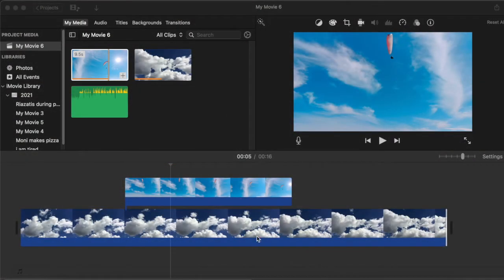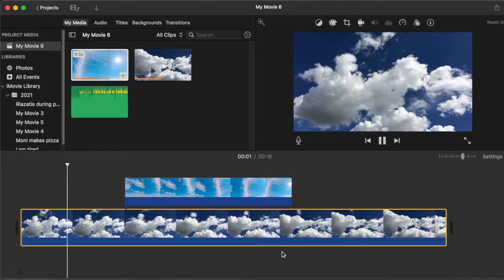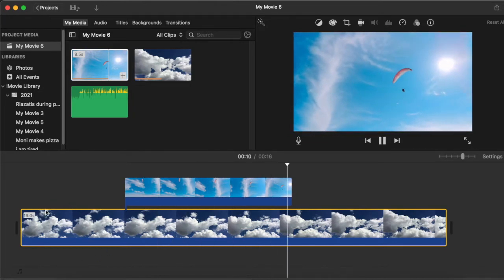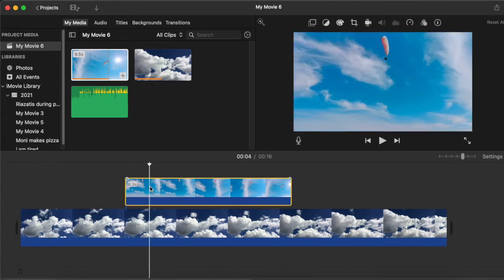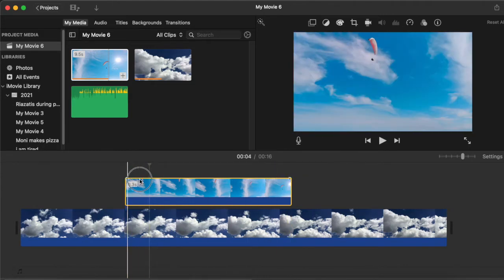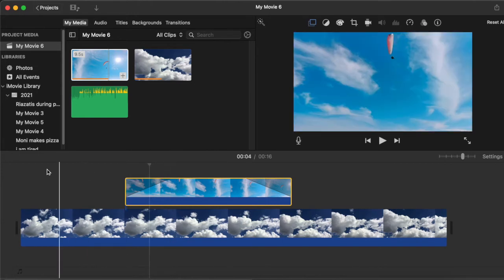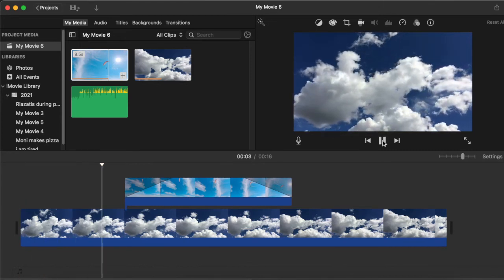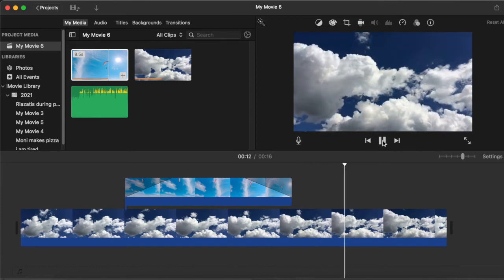iMovie tips - Gradual Fade in and Fade out in MOVIE - tutorial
* Drag in small point on the upper clip  and determine how long you want to fade in to happen